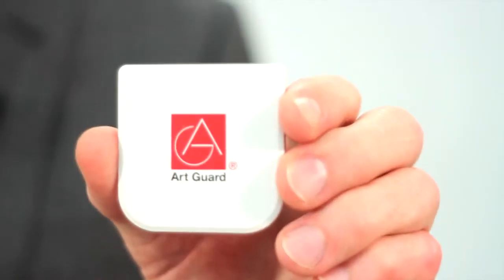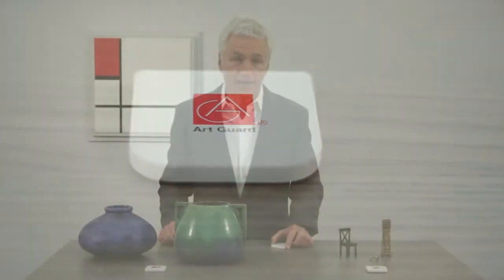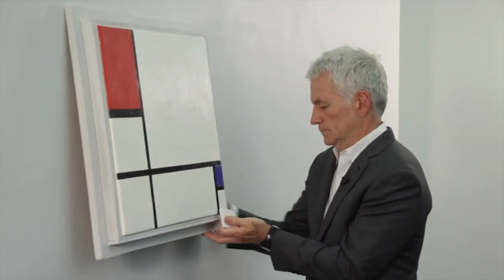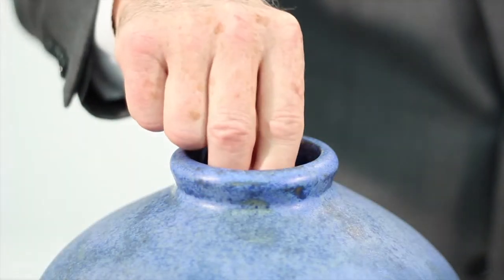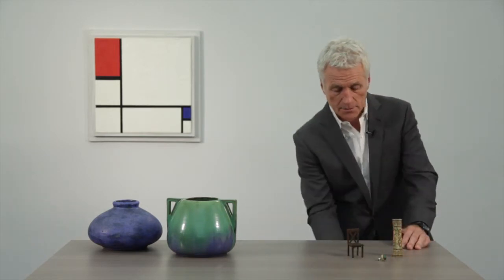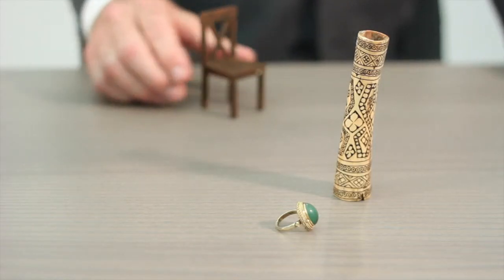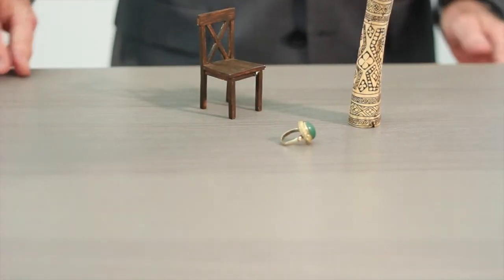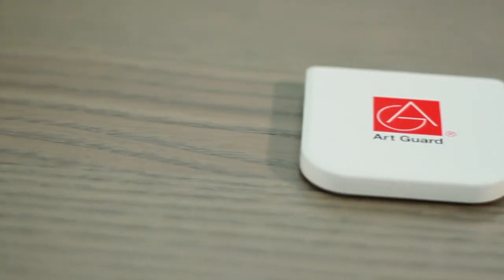Art Guard 4 Minute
This video is about Art Guard 4 Minute